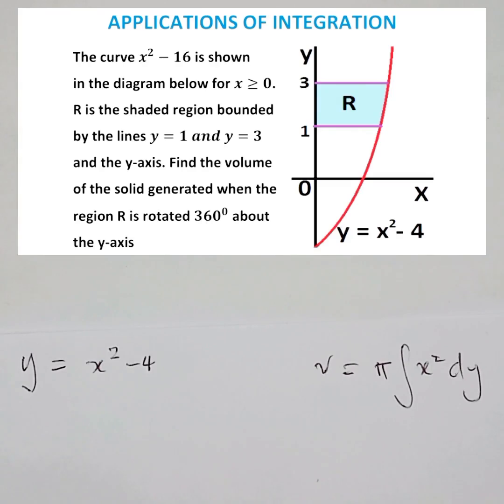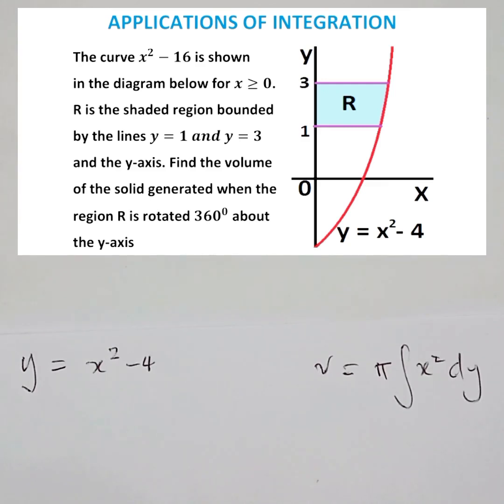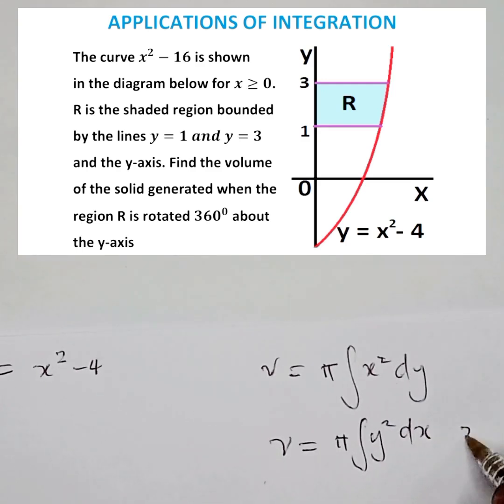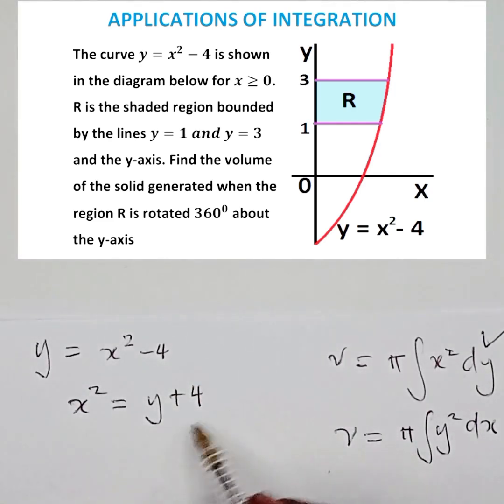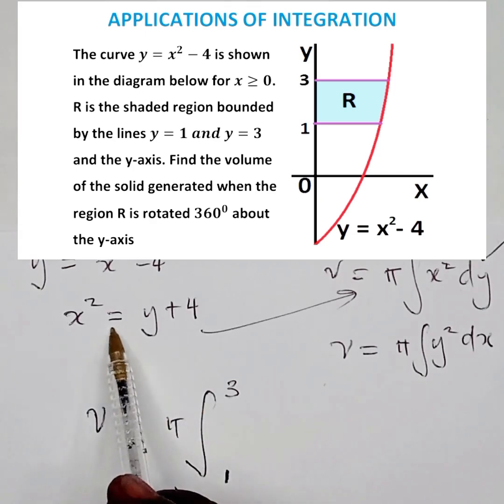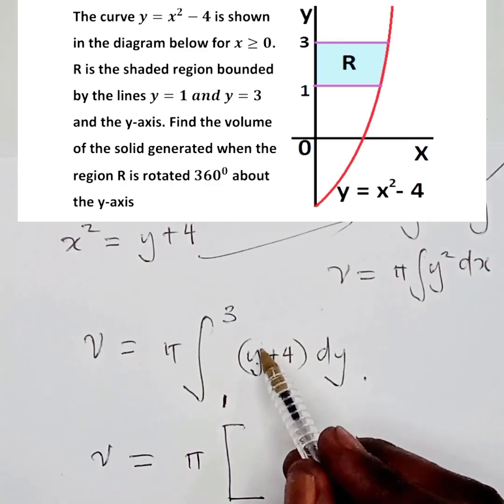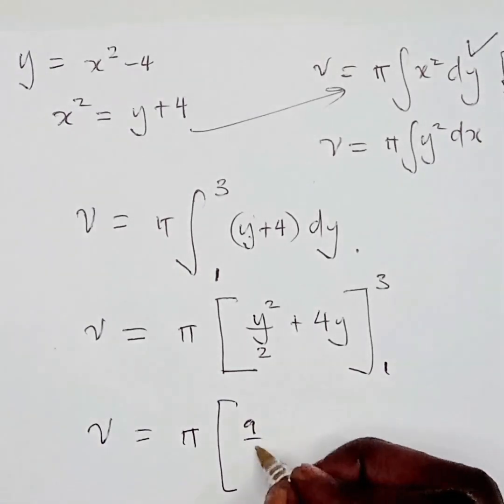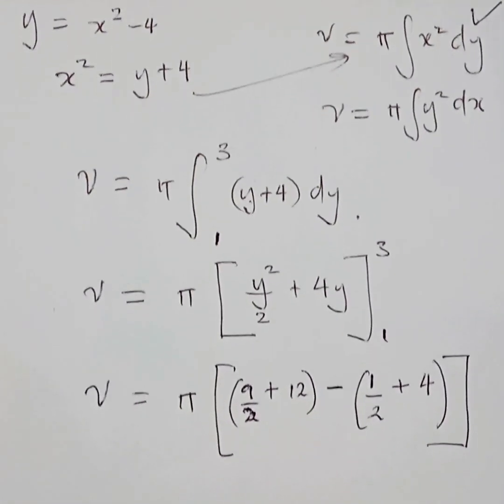A level maths paper 1: Using integration to calculate the volume of a solid generated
This tutorial is base on edexcel maths paper 1. The volume generated by rotating about the y-axis was determined in this maths tutorial on the applications of integration. The volume generated formula was used. The question in this tutorial asked to find the volume of a solid generated when the region bounded by the lines y=3 and y=2 was rotated about the y-axis.

Questions that were answered by this maths tutorial on applications of integration are how to find the volume of a solid generated by rotating the region about the y-axis, how to determine the volume generated by revolving the area, and what is the volume generated formula when a region is rotated 360degrees about the y-axis.